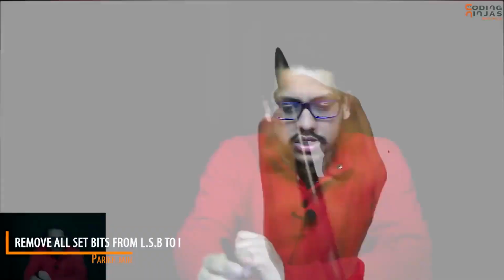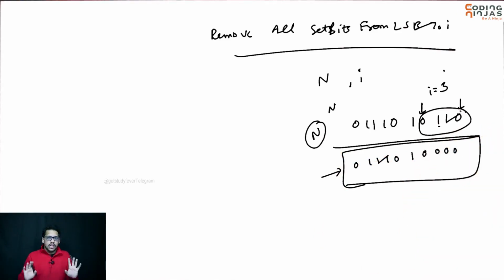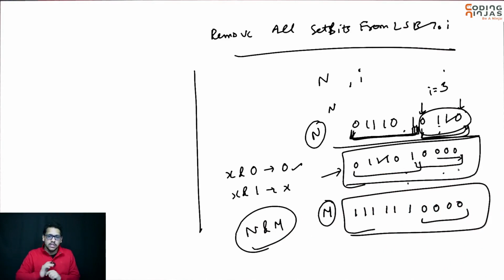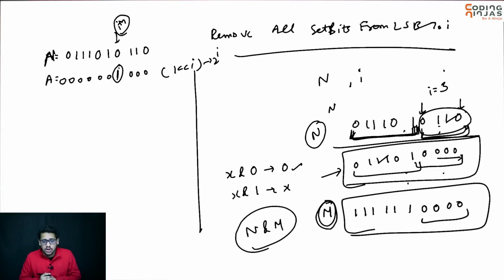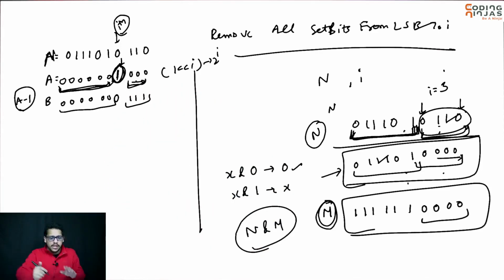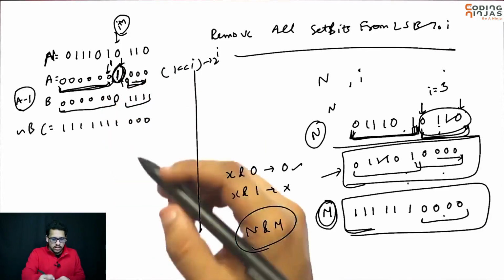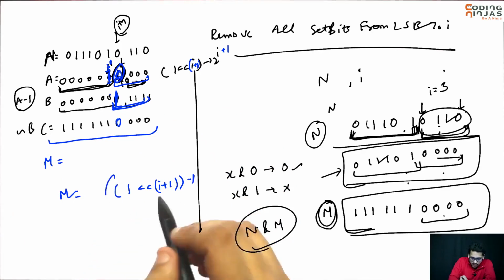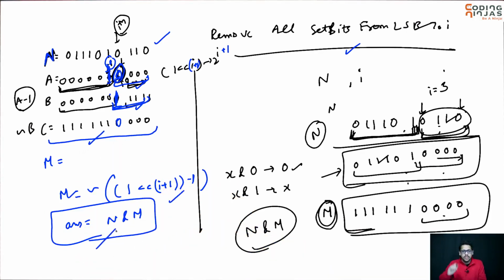07. Clear All Bits From LSB Bit manipulation Coding Ninja